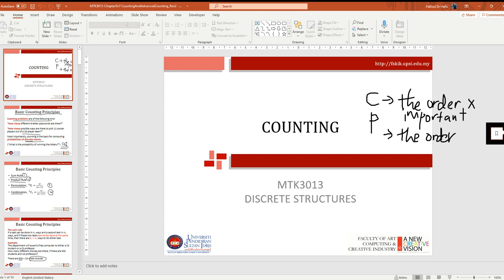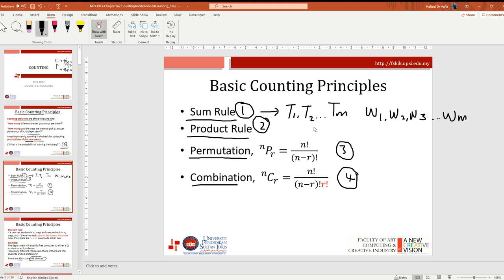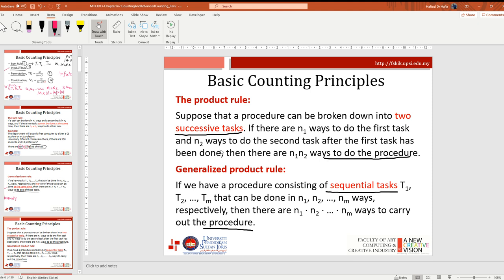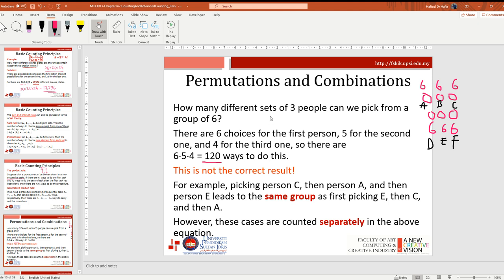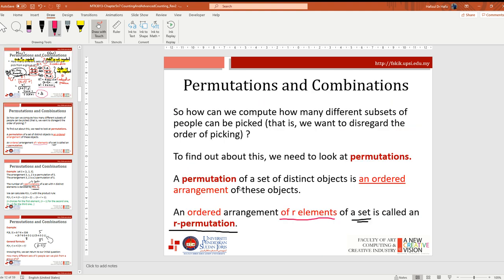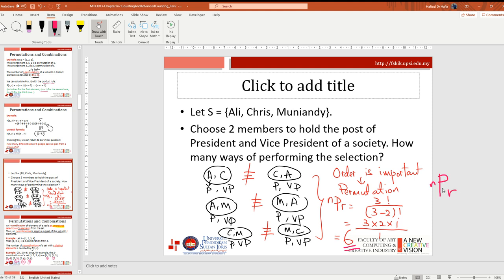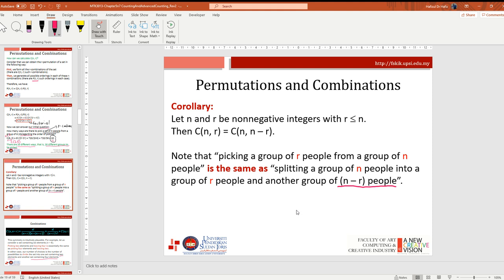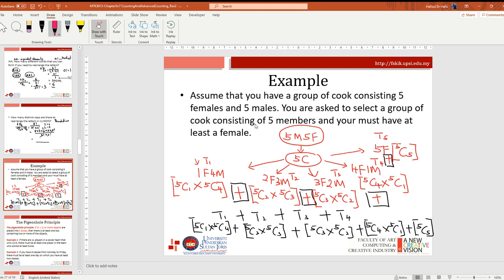Group H Discrete Math-Counting